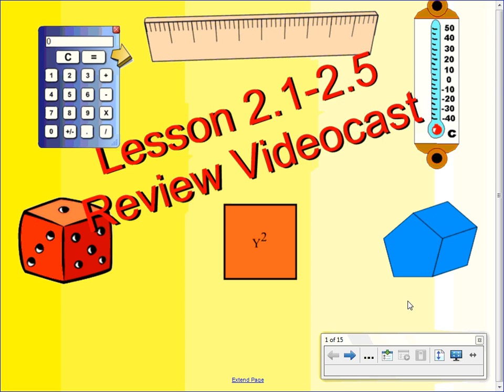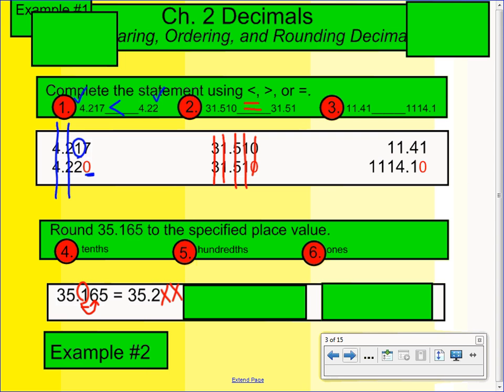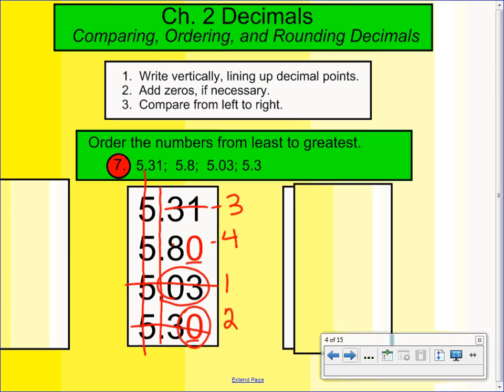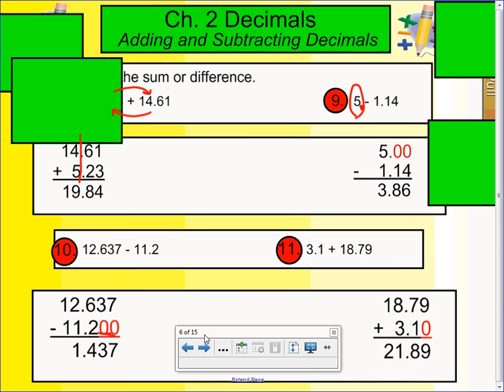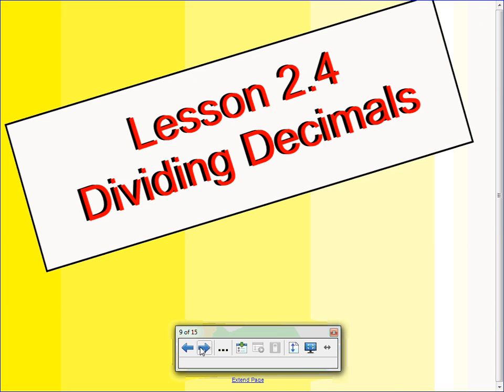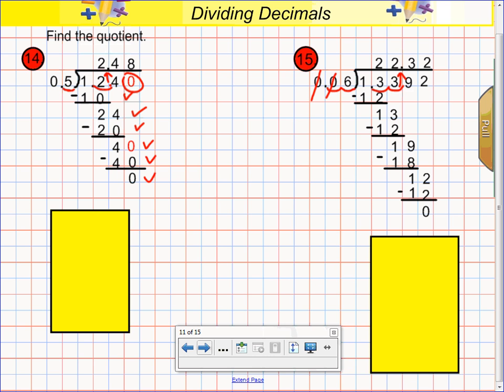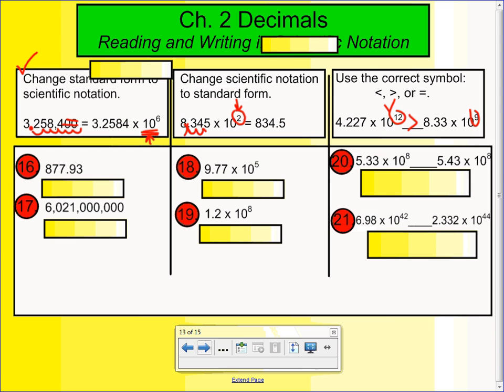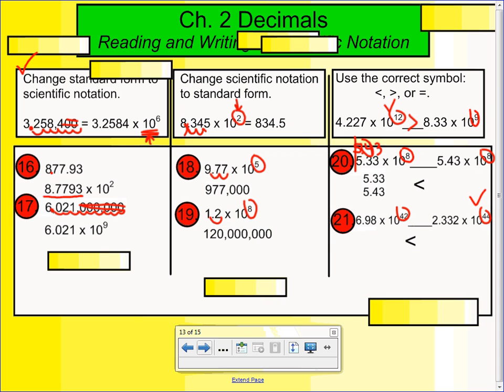Videocast 2 1 2 5